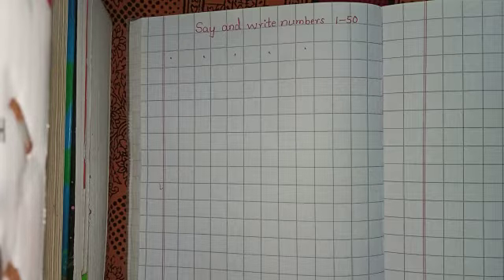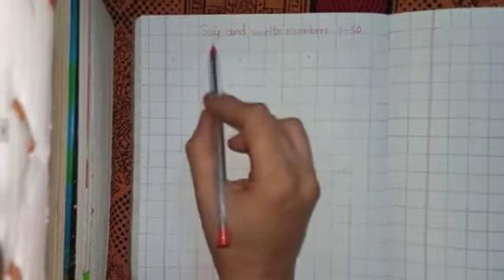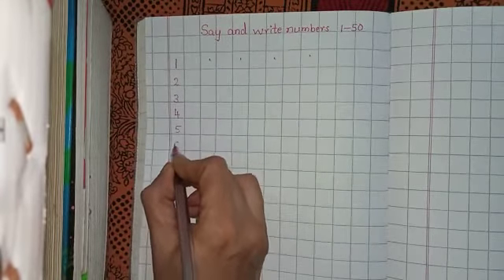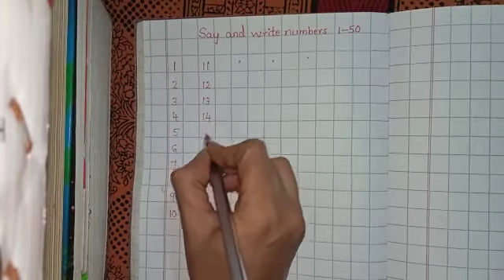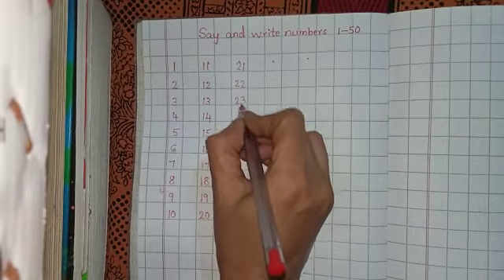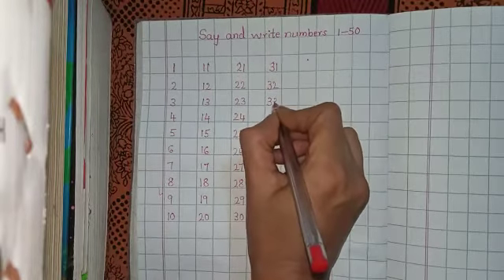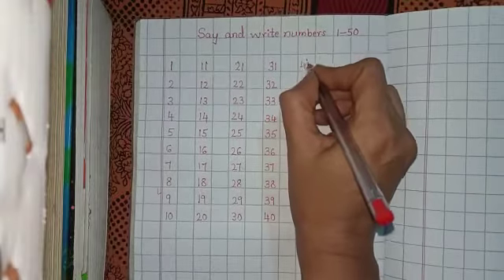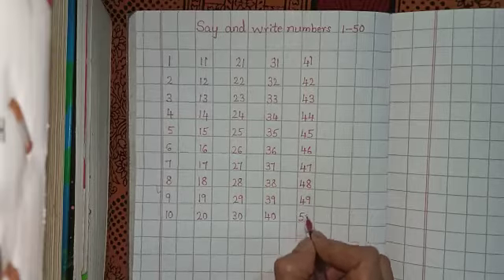Maths Revision 1 to 50 no.s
ukg maths